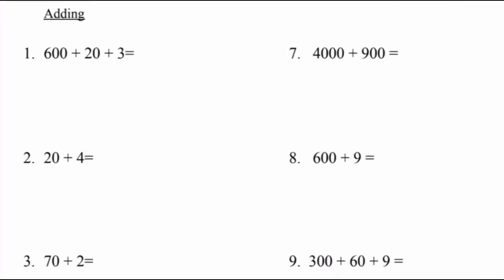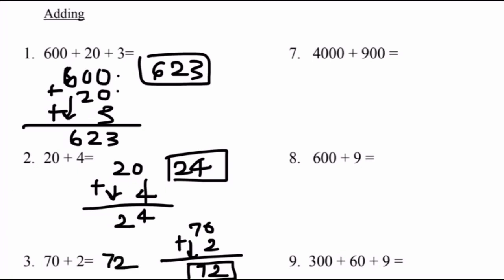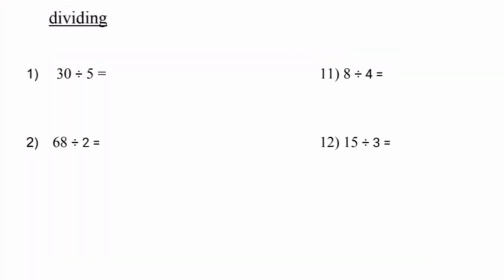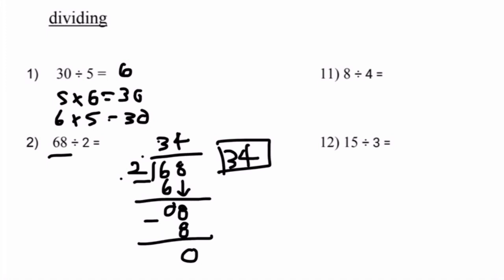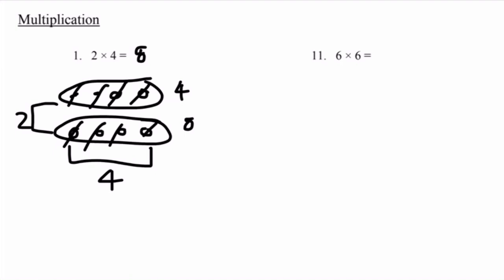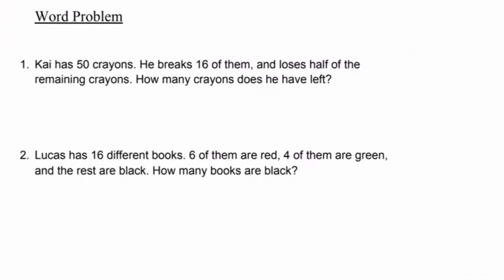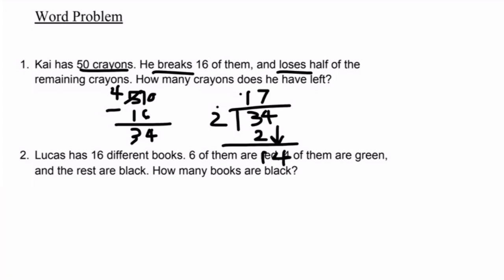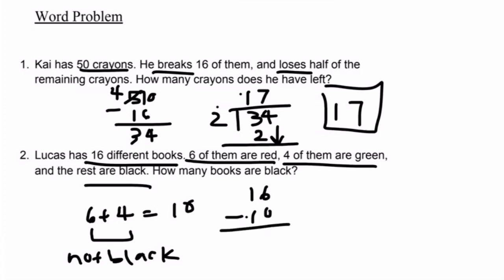3rd Grade Math | Lesson 21 #3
Tutor: Evelyn Kim